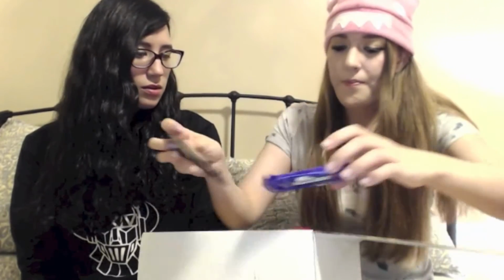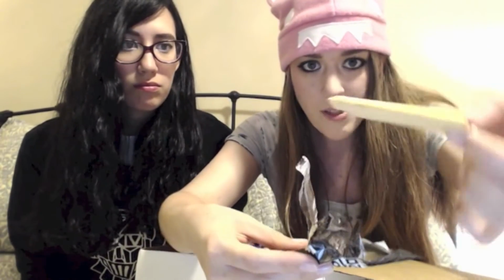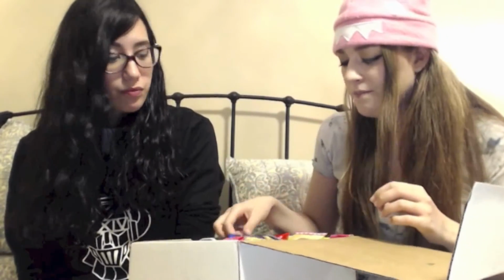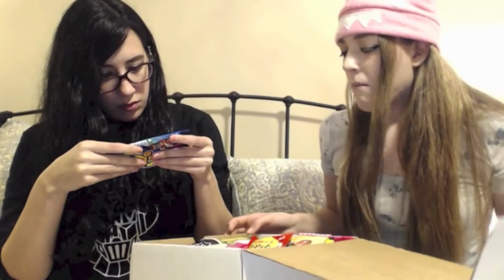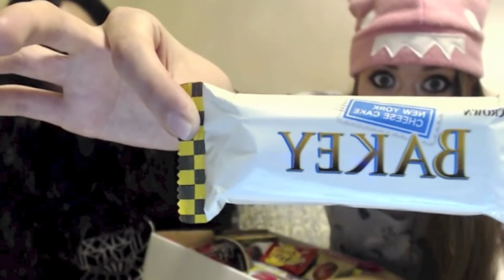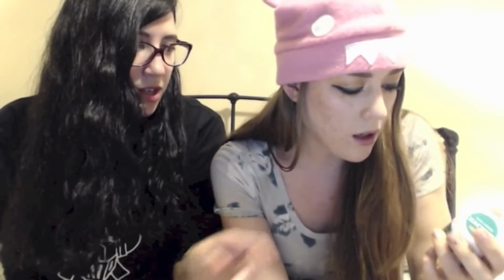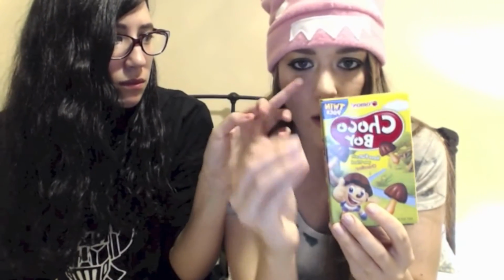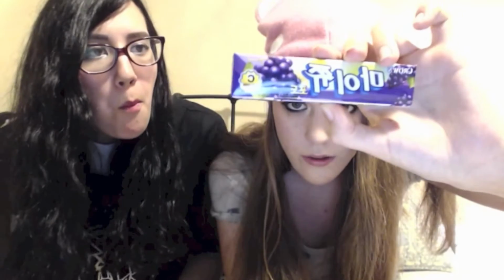Snack Fever Unboxing with Britni & Chloe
Britni and Chloe open a Snack Fever Korean snack box!